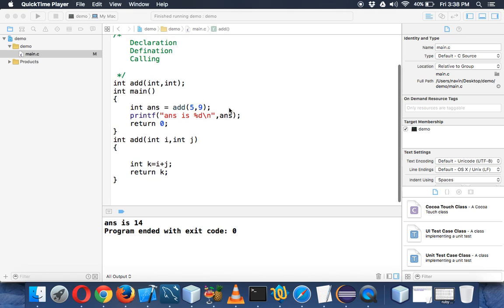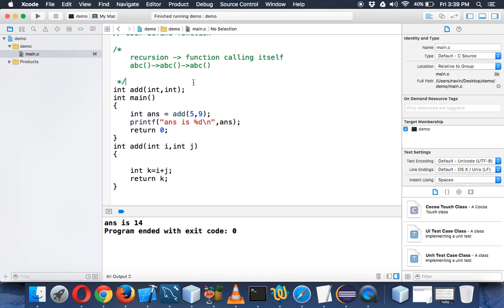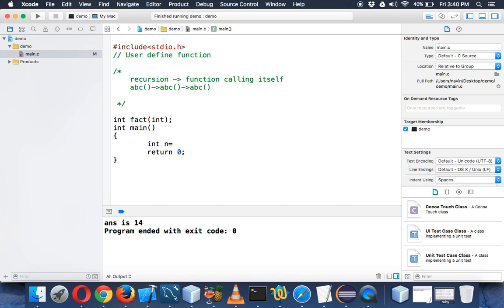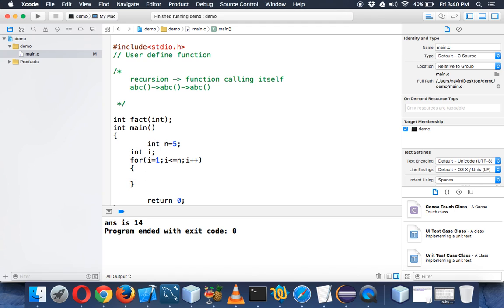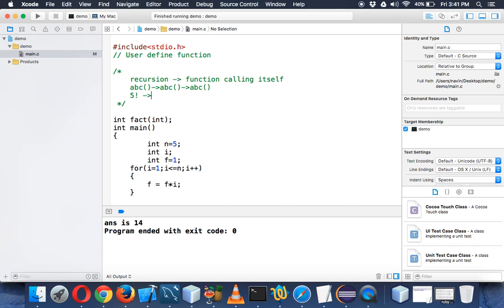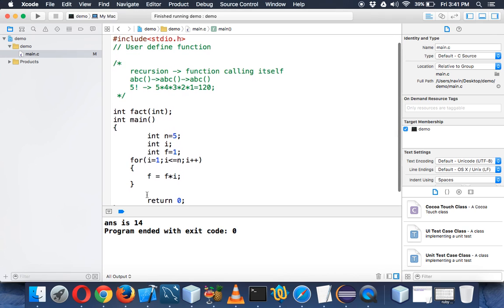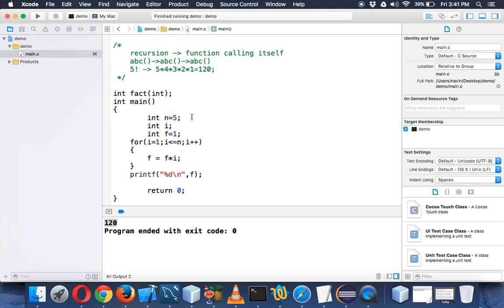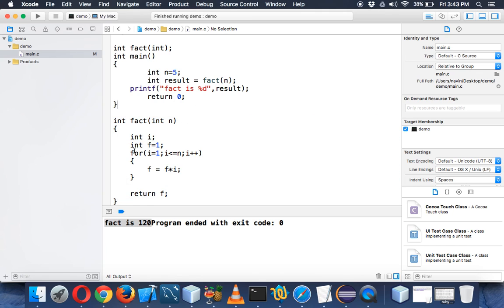C Programming Tutorial Recursion 35.1 Factorial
Recursion is calling function itself.In this video describe how to find factorial number.factorial number find in following  3 ways first one use for loop,second uses a function to find factorial and third using recursion.Factorial represented using "!".So we can say that 2 factorial is (2!)